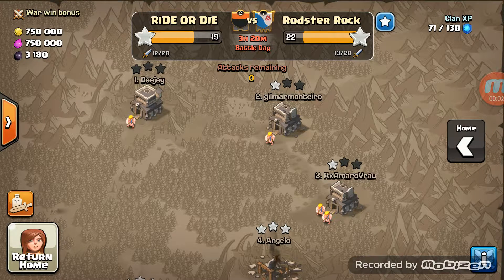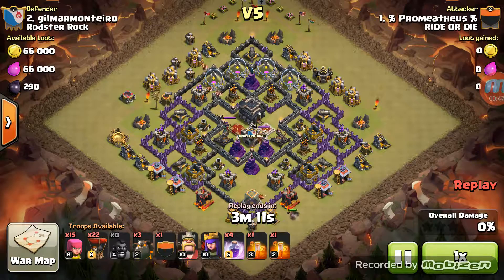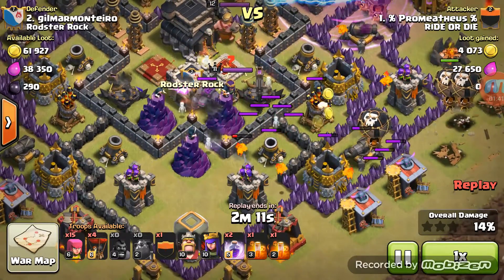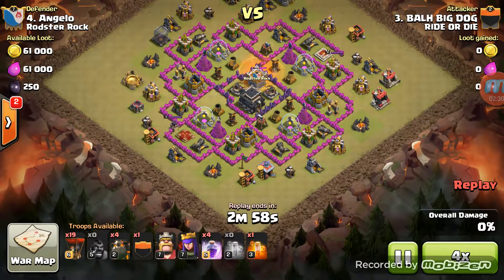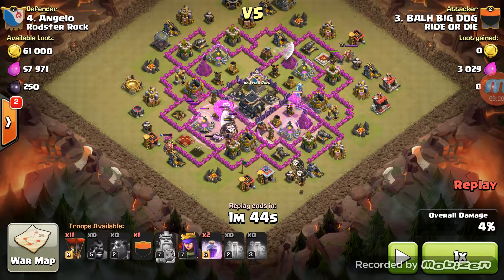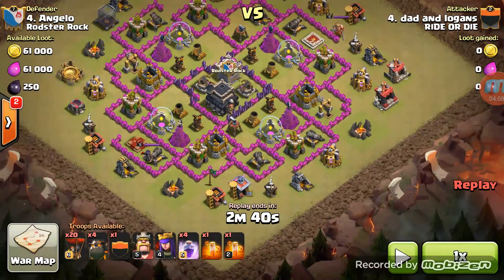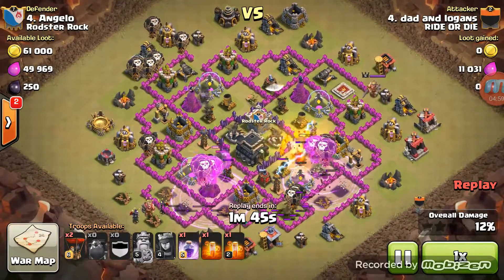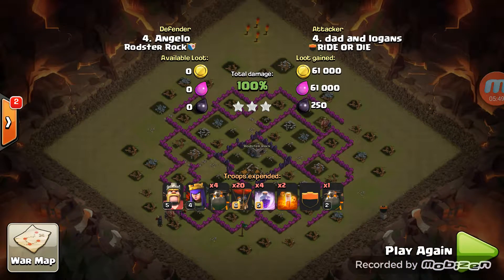How to Penta Video 1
Focusing on speed and deployment, and placement of rages